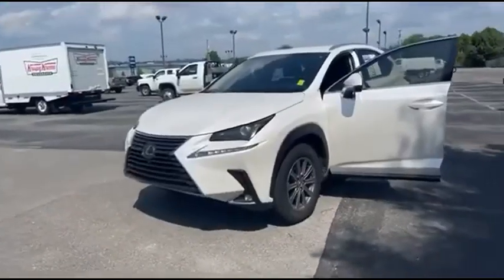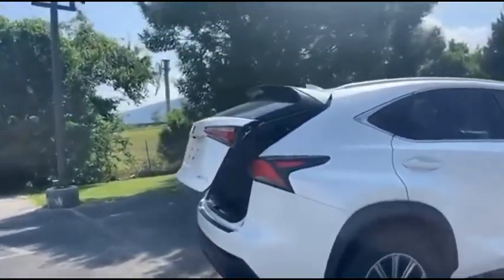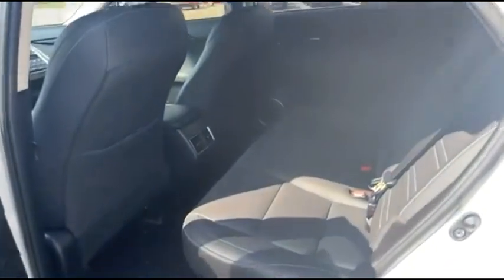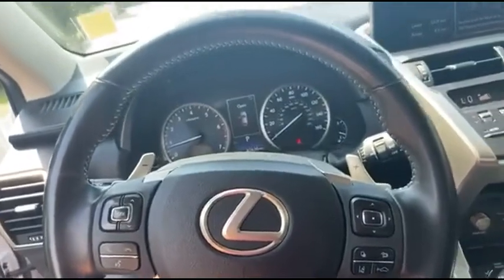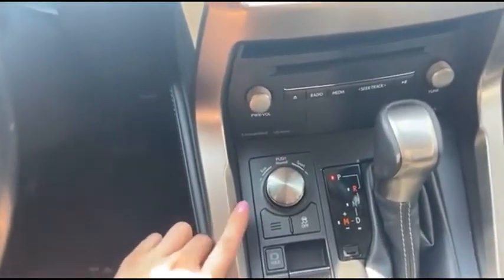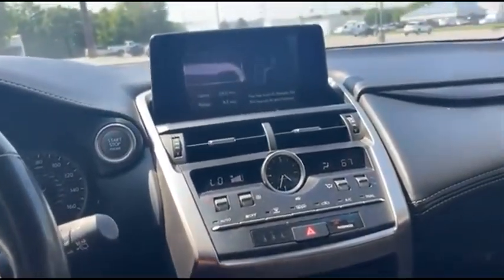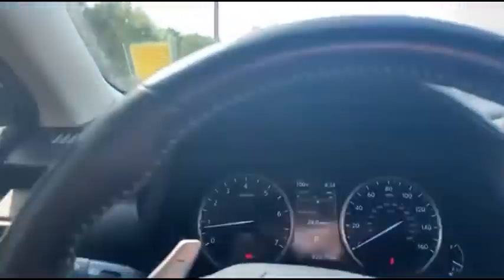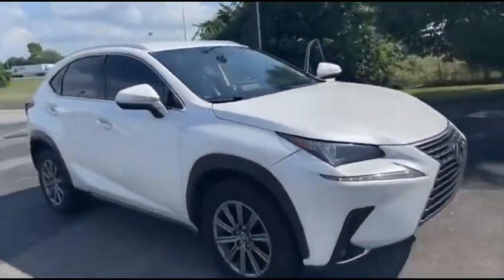2018 Lexus NX 300 Base Ultra White in Chattanooga P9413S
2018 Lexus NX 300 Base

310 E. 20th Street